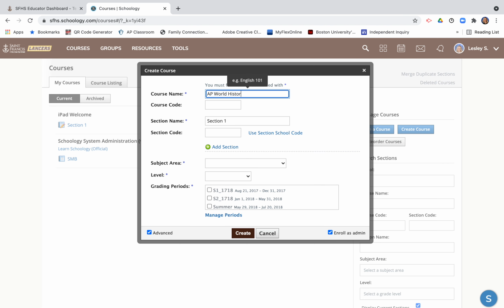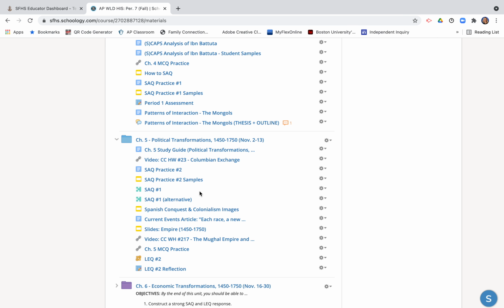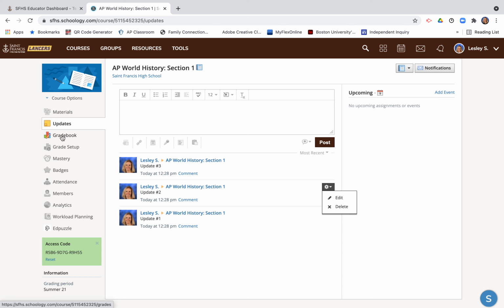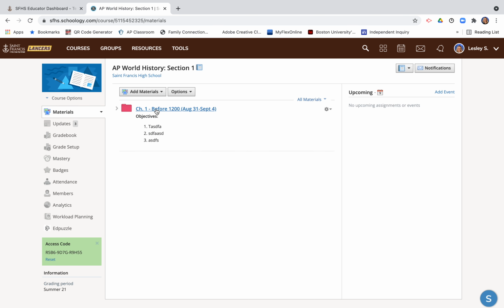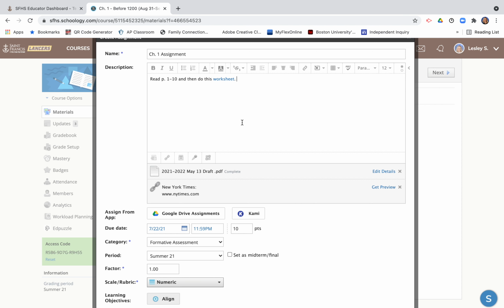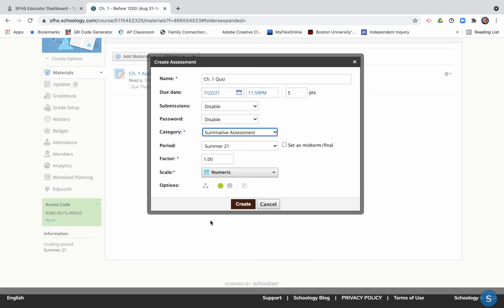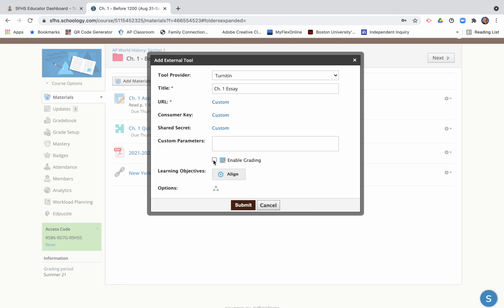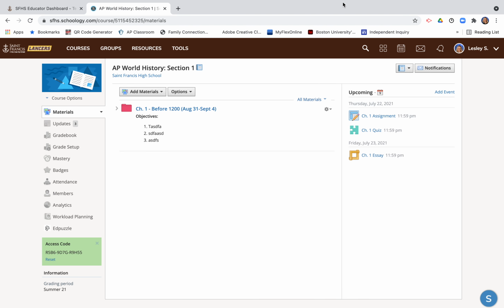Schoology Intro for New Educators